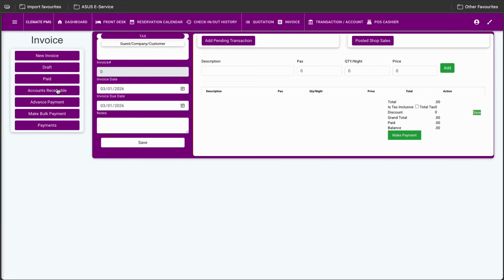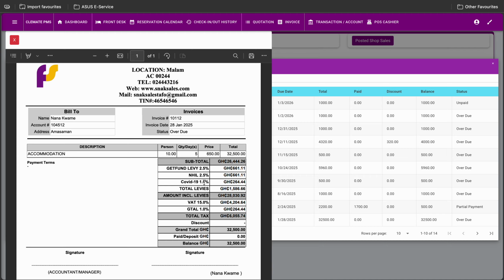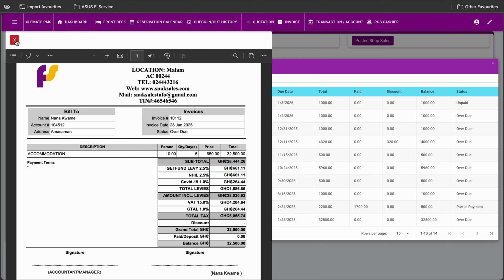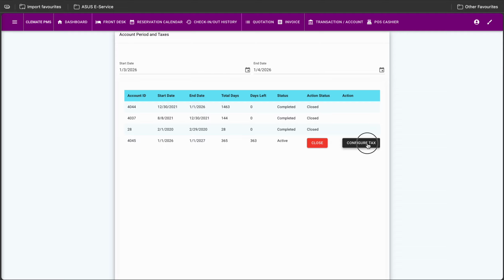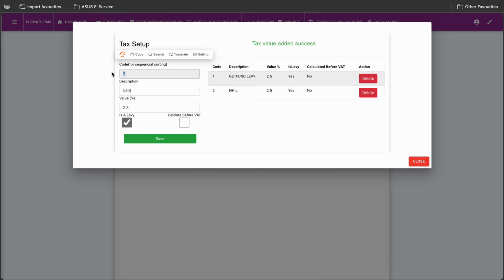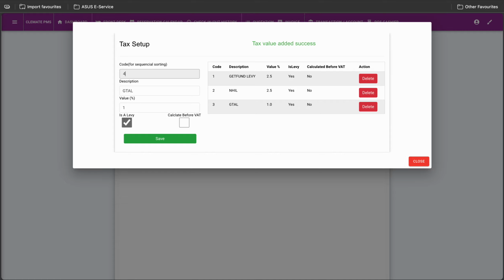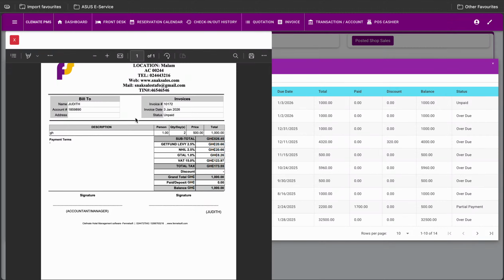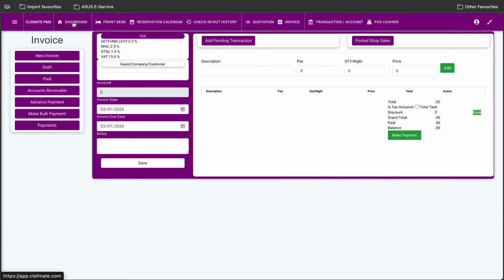How to Configure Tax in Clefmate PMS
This video walks you through how to configure tax settings in Clefmate PMS. If you manage a hotel, guesthouse, or hospitality business, this tutorial will help you set up your tax rules correctly and avoid common mistakes.